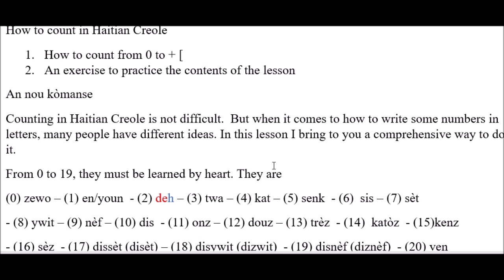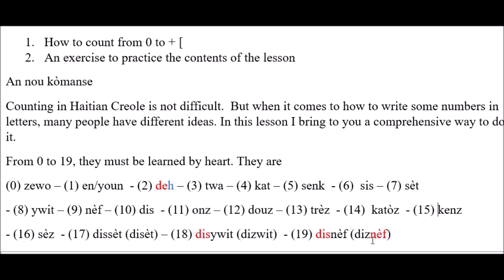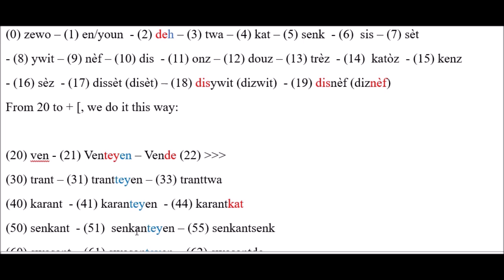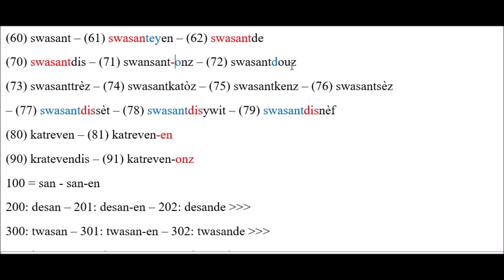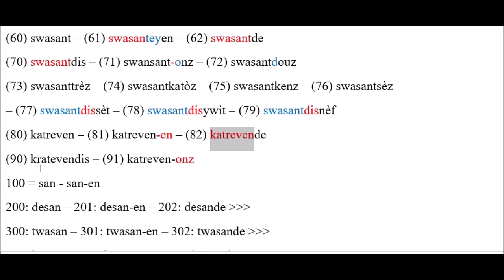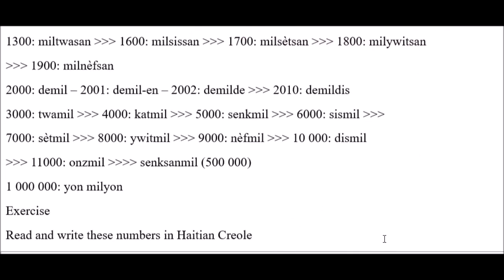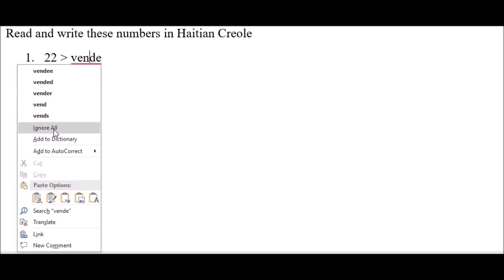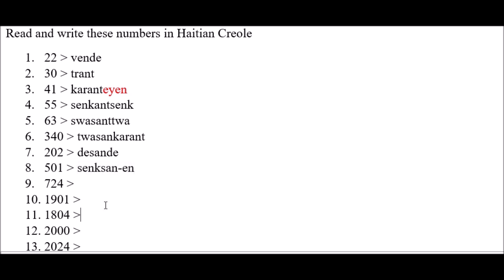Learn Haitian Creole - lesson 7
How to count in Haitian Creole
1. How to count from 0 to + [
2. An exercise to practice the contents of the lesson
An nou kòmanse
Counting in Haitian Creole is not difficult.  But when it comes to how to write some numbers in letters, many people have different ideas. In this lesson I bring to you a comprehensive way to do it.
From 0 to 19, they must be learned by heart. They are
(0) zewo – (1) en/youn  - (2) deh – (3) twa – (4) kat – (5) senk  - (6)  sis – (7) sèt
- (8) ywit – (9) nèf – (10) dis  - (11) onz – (12) douz – (13) trèz  - (14)  katòz  - (15) kenz
- (16) sèz  - (17) dissèt (disèt) – (18) disywit (dizwit)  - (19) disnèf (diznèf)
From 20 to + [, we do it this way: